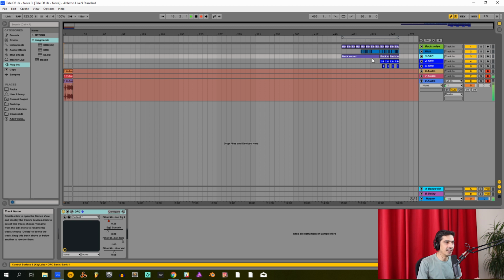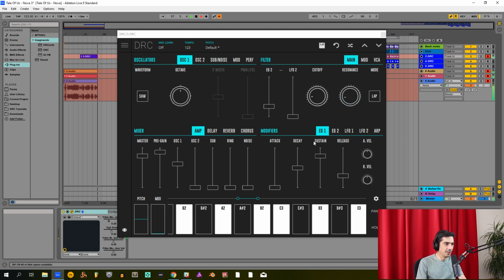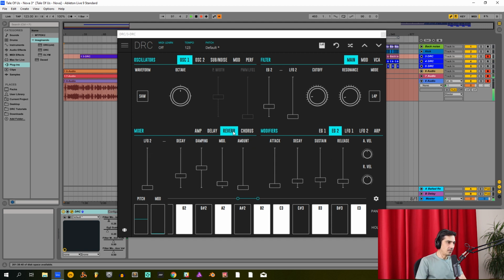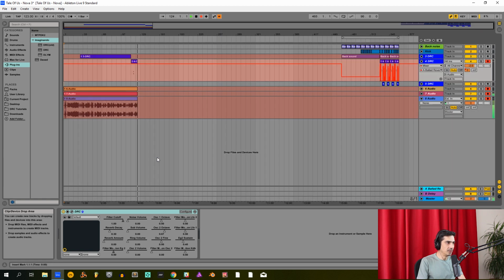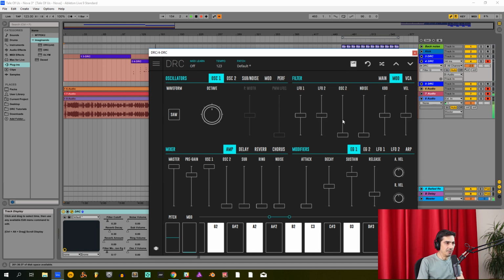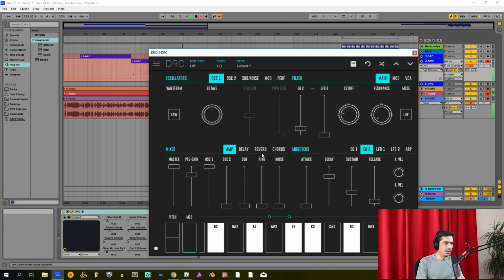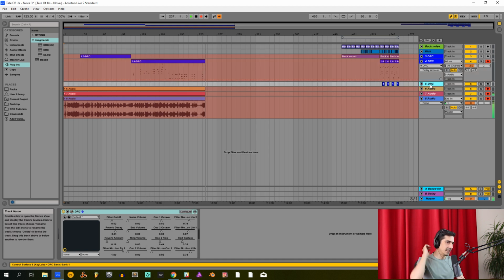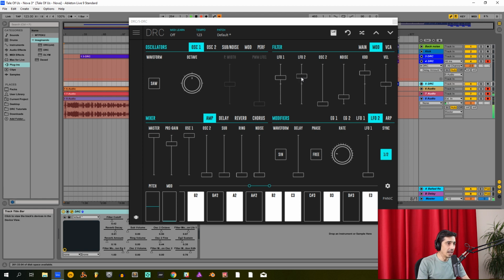How to make the bass and lead sounds for Tale Of Us - 'Nova'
Tale Of Us - 'Nova':
Have we mentioned before how much we love techno? Having featured several of our own favourite artists from the genre, this week’s tutorial track is actually another viewer suggestion, one we were happy to oblige and indulge our ears in the process. The track in question is ‘Nova’ by Tale Of Us, the DJ and producer partnership of Carmine ‘Karm’ Conte & Matteo Milleri.

Since their debut release ‘Dark Song’ back in 2011, Tale Of Us have not only been releasing a steady stream of underground hits, but also creating and building their now huge ‘Afterlife’ brand, with Ibiza residencies and of course the Afterlife Recordings label.

Residing in the techno rich club scene of Berlin, the duo describe their sound as being filled with ‘emotion and drama’, saying ‘We don't make Berlin techno and we never will, because we're Italian.’

Recently, the pair were immortalised in videogame form, appearing in the massively successful Grand Theft Auto Online, as part of the nightclub based expansion ‘After hours’. Inside a selection of virtual nightclubs, players can enjoy a full DJ set featuring brand new remixes and productions, created especially for the game.

If you are an Ableton user, you won’t want to miss this week’s free project file too - it has all of the automation and track routings for you to check out and explore.

Like a champagne supernova,
Team Imaginando